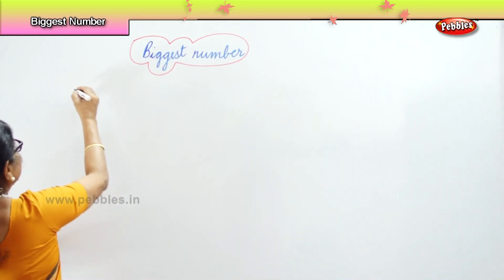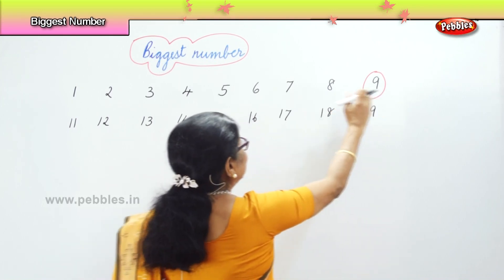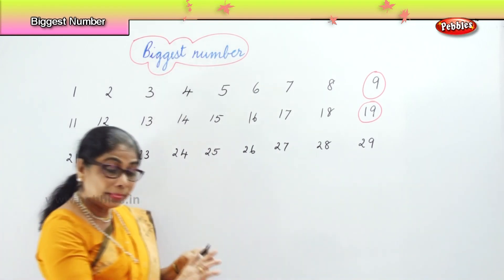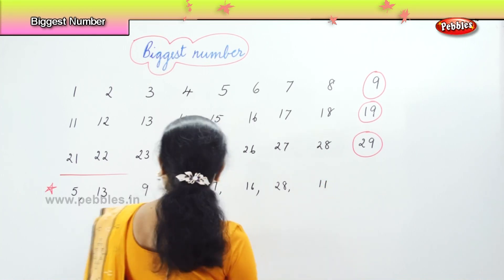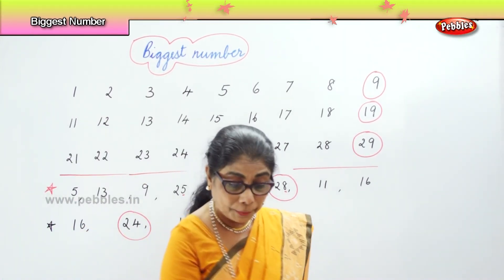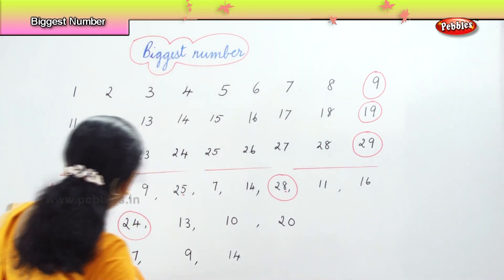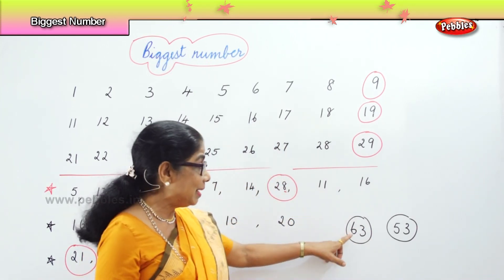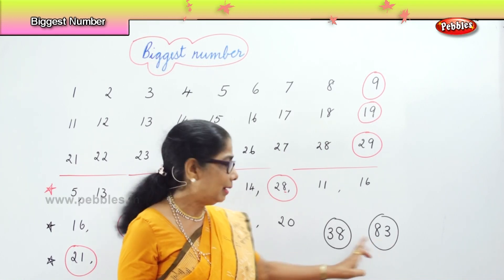Learn basic of mental Maths for beginners | Identify the biggest number | Mental Maths Tricks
Learn basic of mental Maths for beginners | Identify the biggest number | Mental Maths Tricks for kids